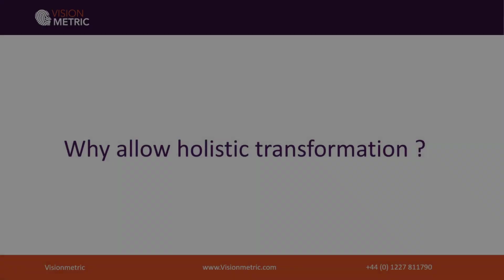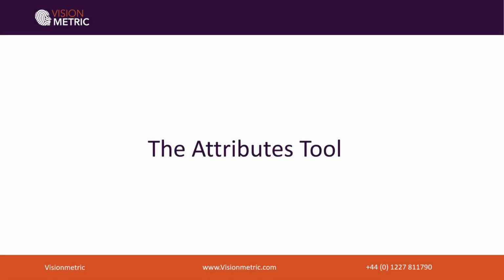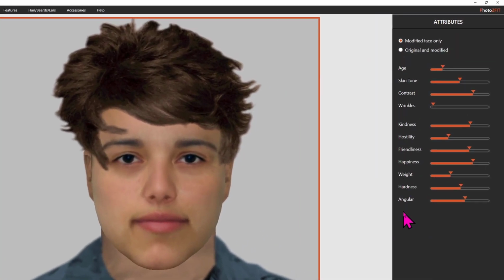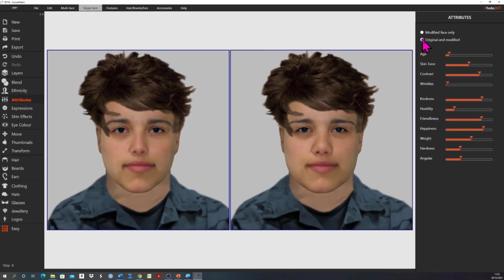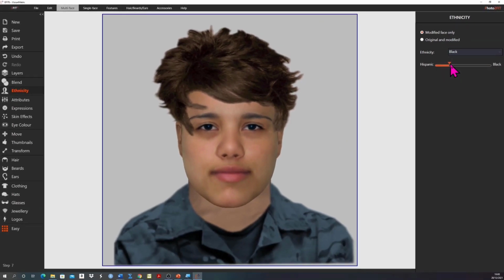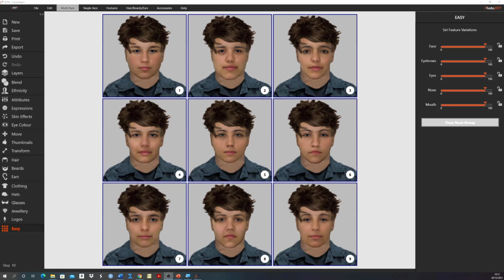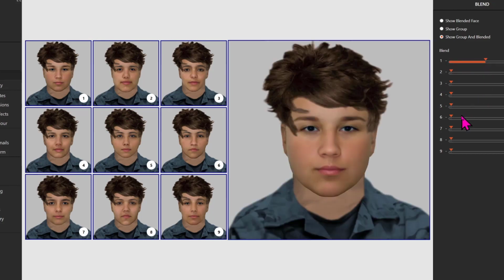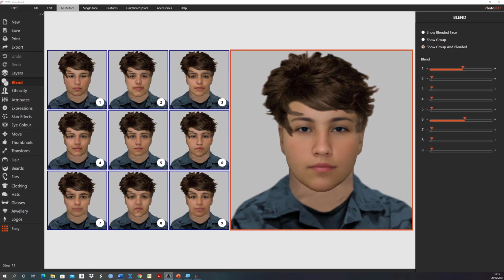VISIONMETRIC lesson 5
Typical eyewitnesses will not describe the face of a suspect purely in terms of the individual features but will often refer to general characteristics of the facial appearance. In this lesson, we describe and explain EFITs tools for making holistic changes to the face. These include things such as automatic aging, increasing hostility, making the face chubbier or slimmer and so on.

VISIONMETRIC - EFIT6 LESSON 5 – Holistic transformation – Changing the face as a whole
0:00 Introduction
0:10 Content overview
0:58 Why is holistic transformation useful?
2:22 The Attributes Tool
3:32 Ethnicity Tool
4:29 Blend Tool